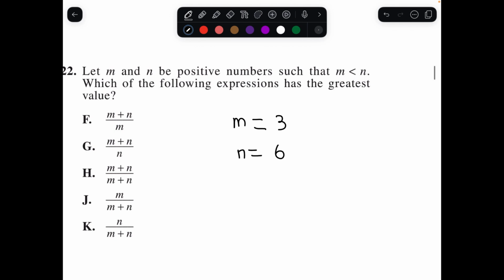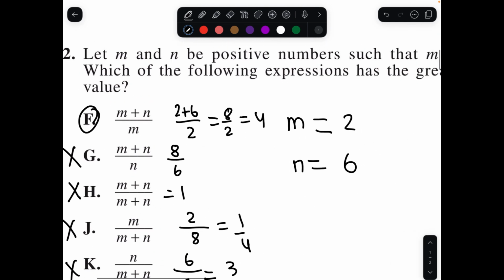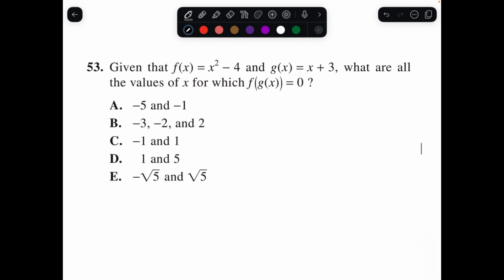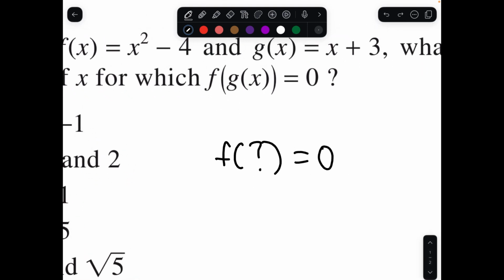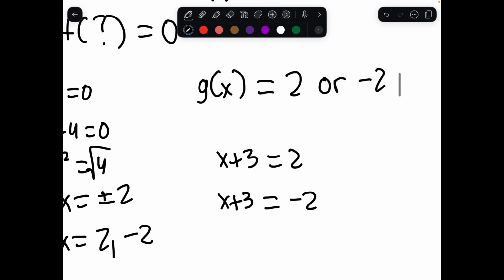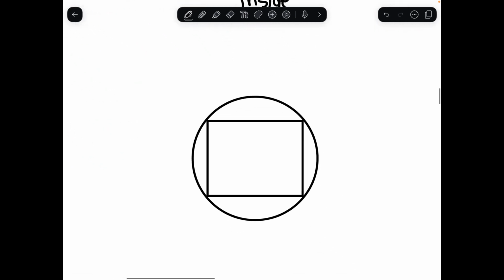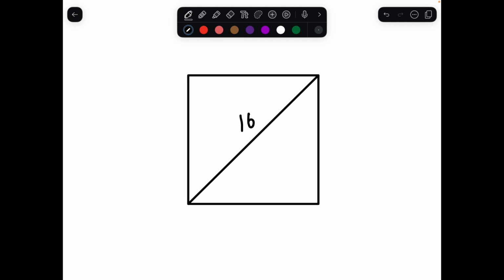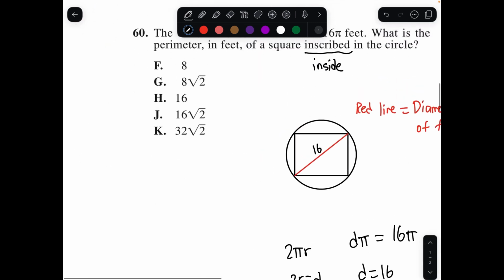ACT Math: Do YOU know how to solve these 3 ACT Questions???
Vihaan will explain three more ACT problems.